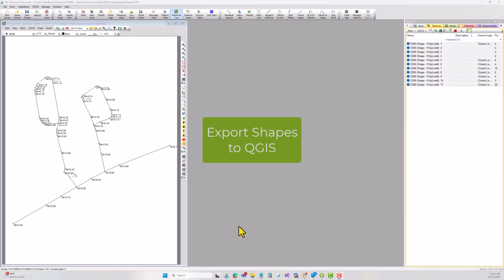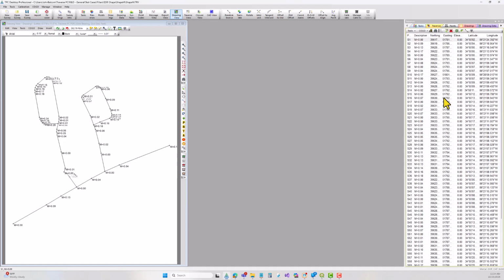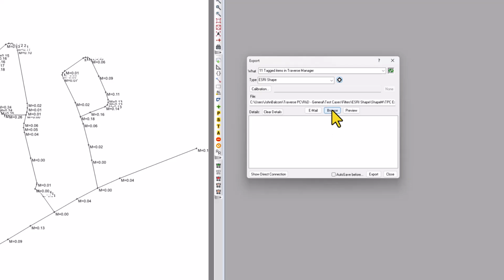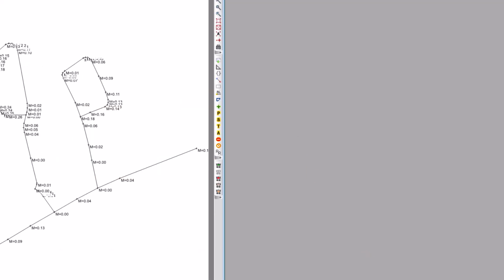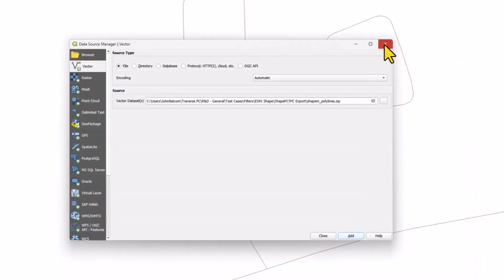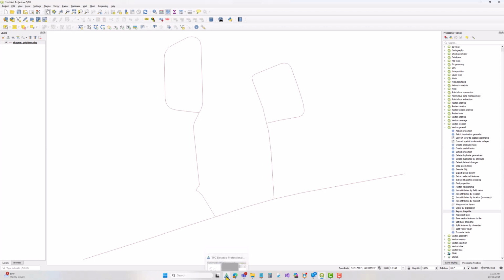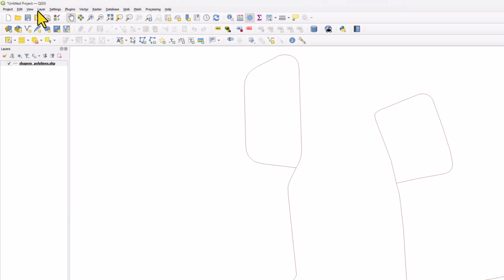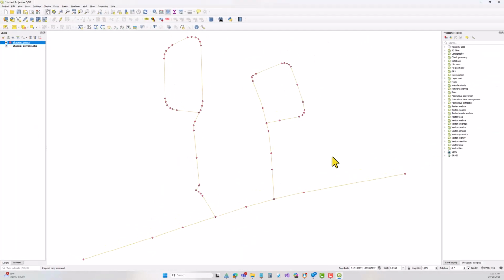Export Shapes to QGIS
See how to export shapes and use them in QGIS